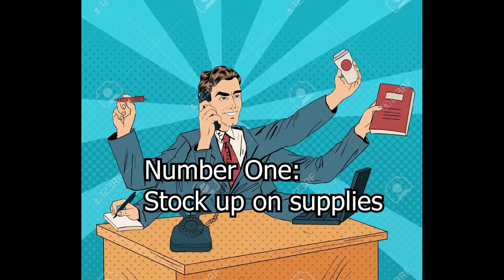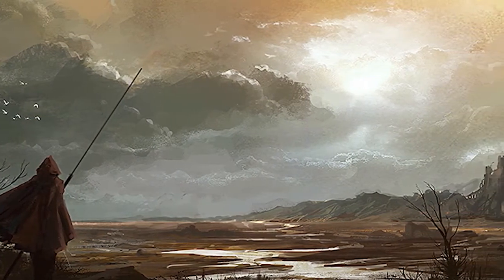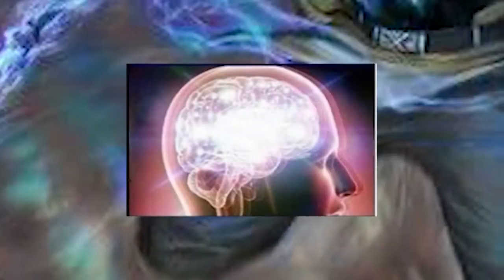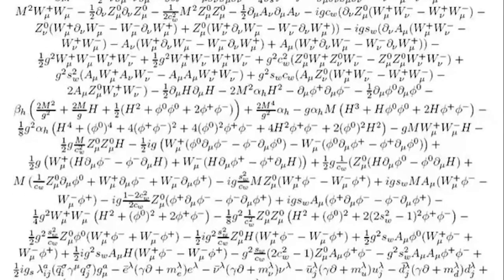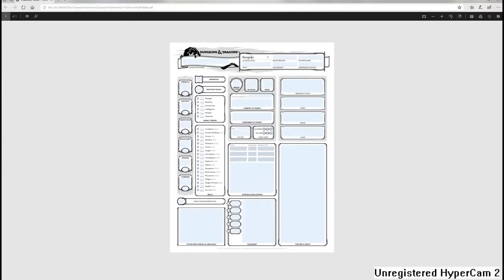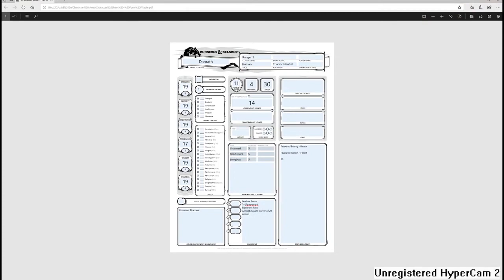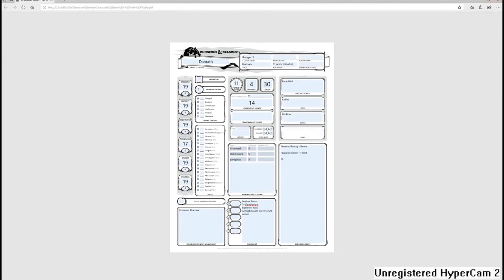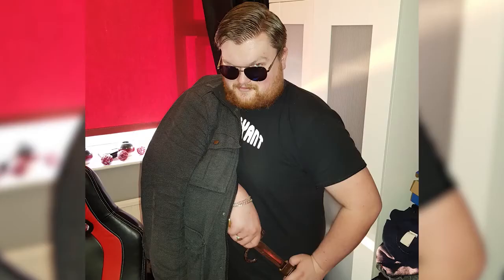Top 7 D&D tips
Hey everyone, thanks for tuning in to our Top 15 D&D tips video

If you have any suggestions for more specific Top 5 videos leave a suggestion in the comments below.